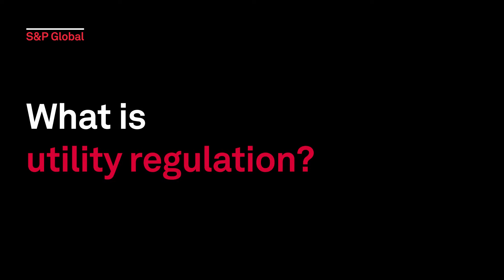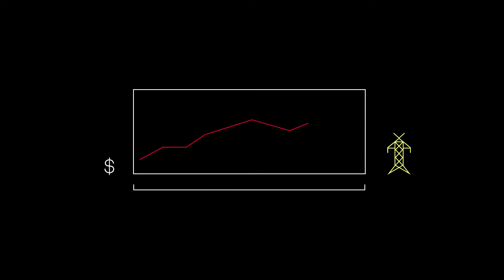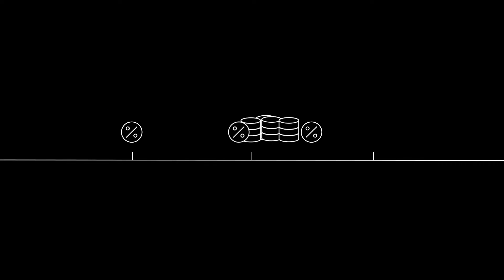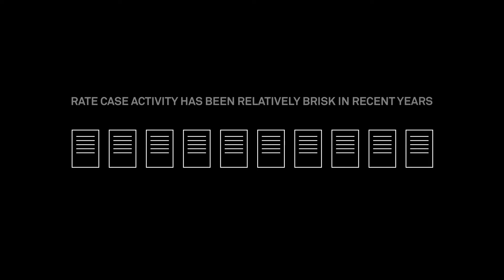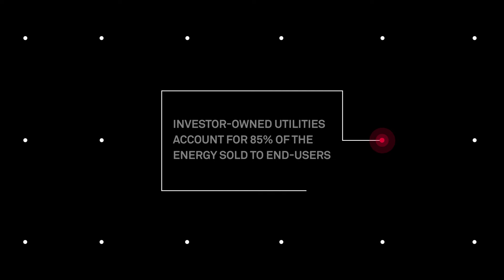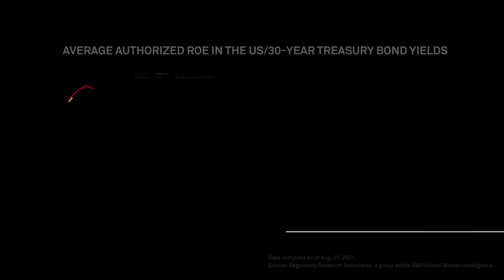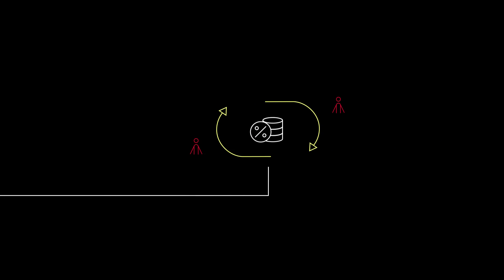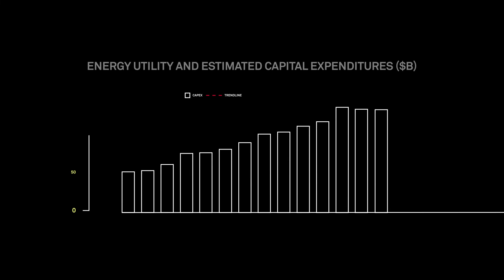Industry Insights 101: What is utility regulation?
Learn about the signfiicance of US utility regulation and how S&P Capital IQ Pro provide vital insights into energy regulatory development, rate case activity analysis and utility capital expenditures to examine ROE.